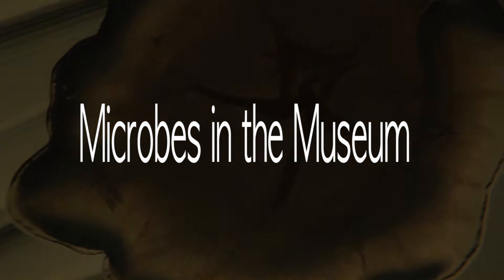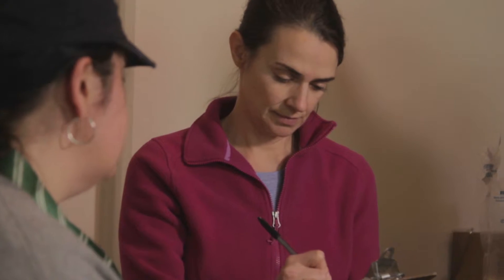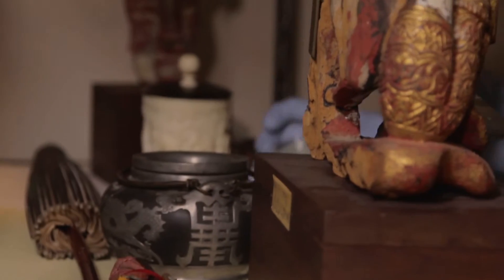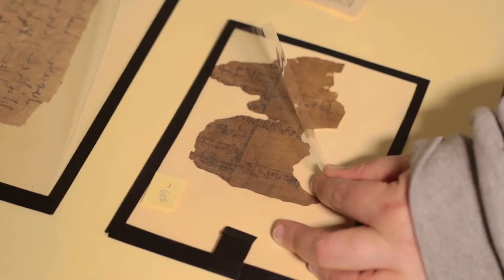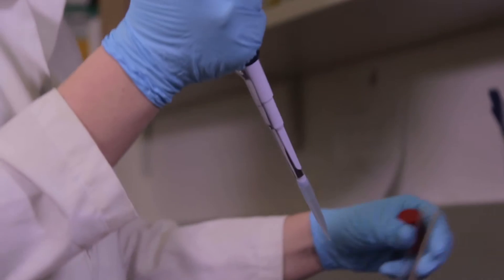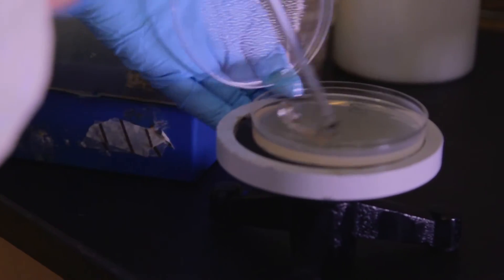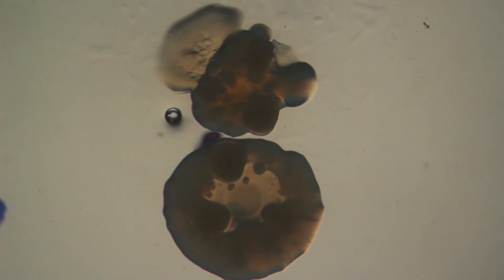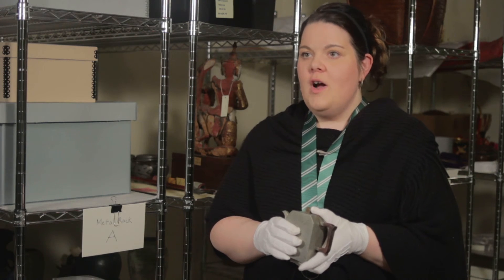Student Research: Biology and Art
It’s a small world after all. A biology major Hannah Roodhouse ’16 tests museum objects and a microscopic world opens.